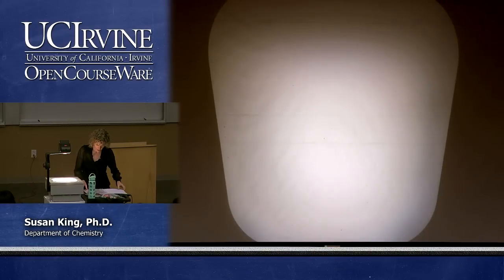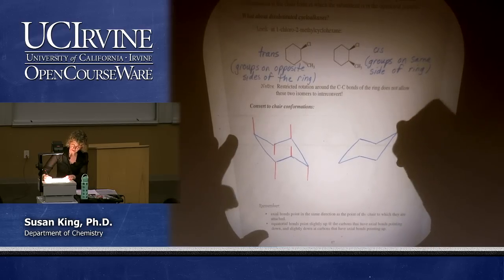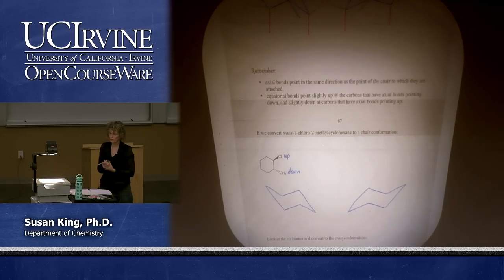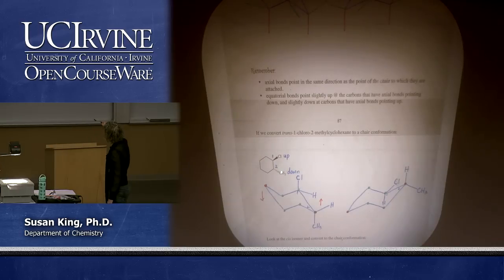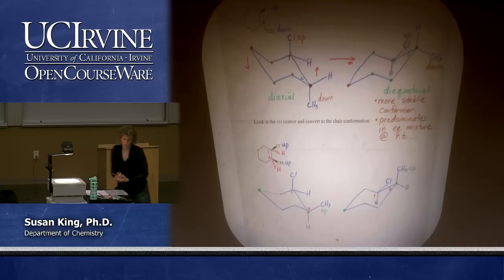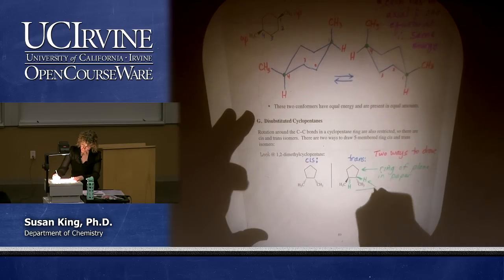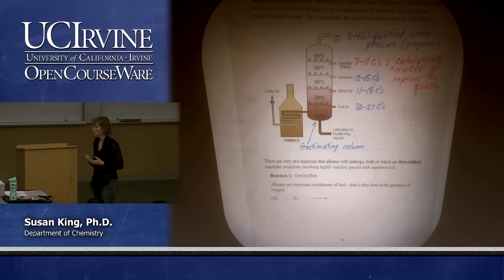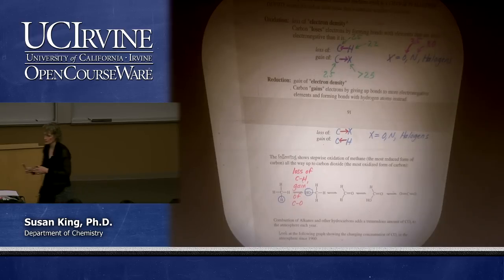Chemistry 51A: Organic Chemistry. Lecture 15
Lec 15. Organic Chemistry -- Disubstituted Cycloalkanes and Oxidation of Alkanes

Index of Topics:
00:24-Monosubstituted Cyclohexane
01:06-Disubstituted Cyclohexane
31:35-Disubstituted Cyclopentanes
35:46-Oxidation of Alkanes
39:21-Reaction 1: Combustion
40:29-Reaction 2: Halogenation
41:08-Oxidation/Reduction

Required attribution: King, Susan Ph.D. Organic Chemistry 51A (UCI OpenCourseWare: University of California, Irvine), [Access date].